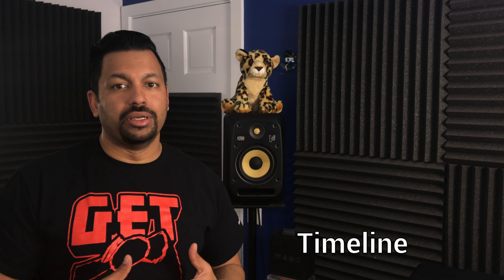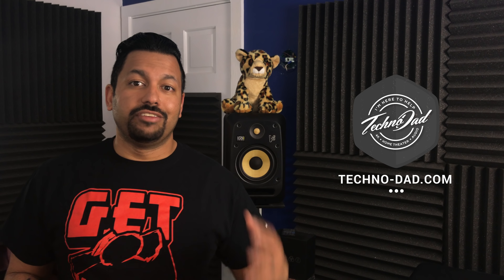Onkyo TX-NR676 Unboxing & Dolby Atmos Setup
The Onkyo TX-NR676 is an A/V Receiver under $500 that you should look into if you're getting into home theater.  We do a quick unboxing and Dolby Atmos Setup to help everyone new to home theater.

Products mentioned in the video:

SVS Prime Satellite 5.1 Speaker System

7-Channel AVRs
9-Channel AVRs
4K HDMI Cables

Equipment used to film and edit:
iPhone 7+
iPad Pro
Final Cut Pro X
iMac 5K Late 2015
MacBook Pro 9,1 Mid 2012
Edelkrone SliderOne Pro w/ Motor

About this video:

In this video, Techno Dad unboxes and runs a quick Dolby Atmos Setup tutorial for the Onkyo TX-NR676.  I know how confusing this can be for everyone that's just getting into home theater, and that's why this video was made.